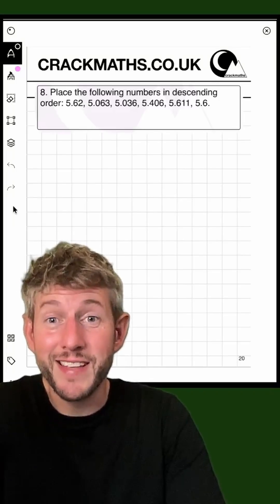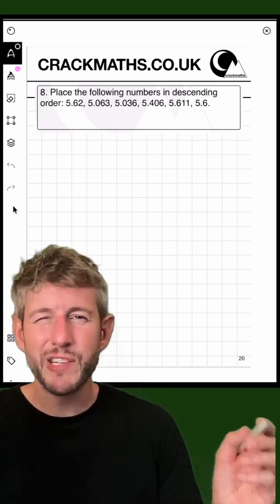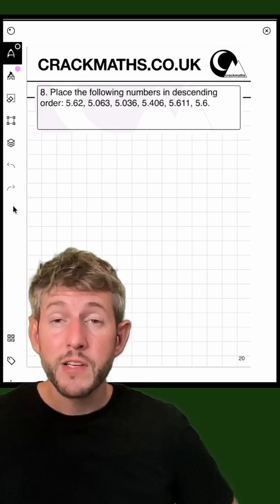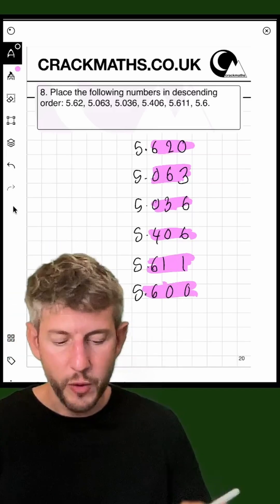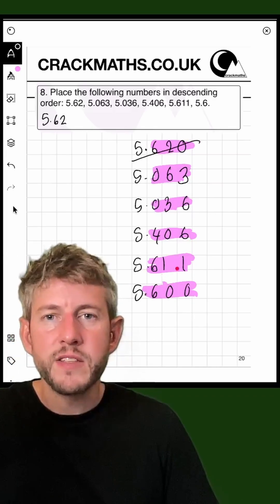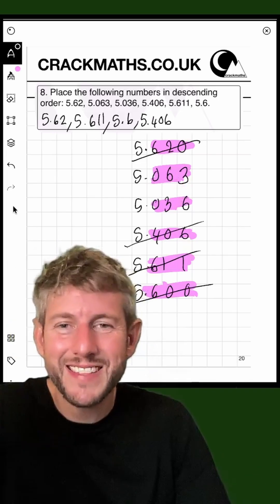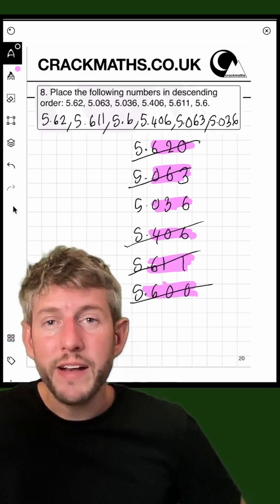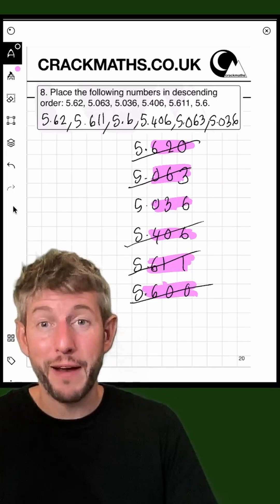Free Maths Lessons: Foundation GCSE & Functional Skills Level 2 – Ordering Decimals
Learn how to easily arrange decimals in order. This essential maths skill will help you solve exam questions faster and with confidence. Perfect for GCSE Foundation Maths and Functional Skills Maths Level 2 students who want to strengthen their number skills.

📘 For more free lessons, practice questions, and full support, visit 👉 crackmaths.co.uk